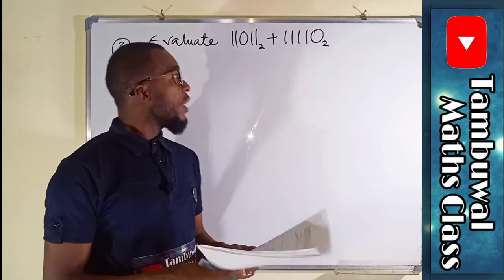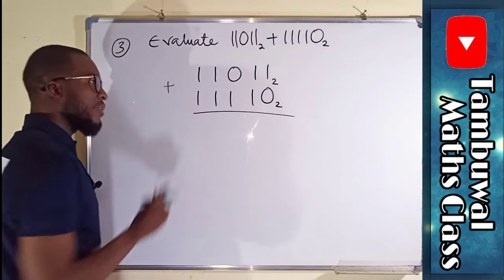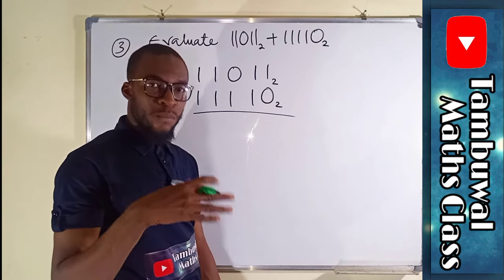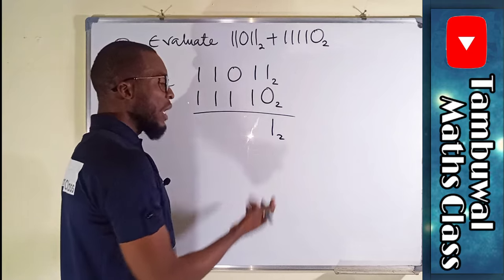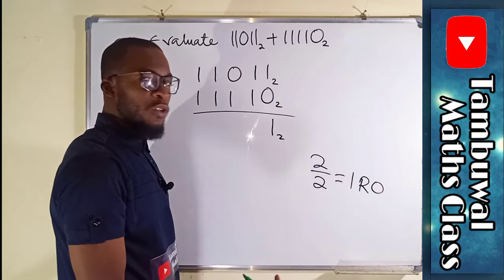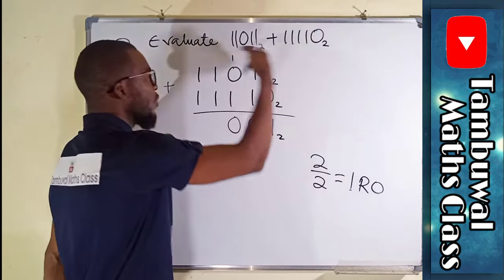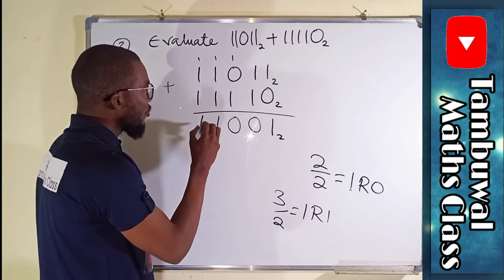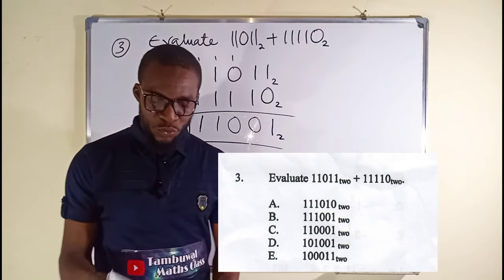NECO 2020 Question 3 | Addition of binary numbers